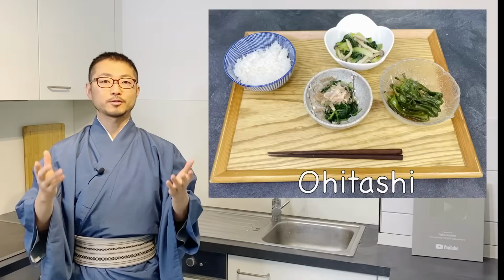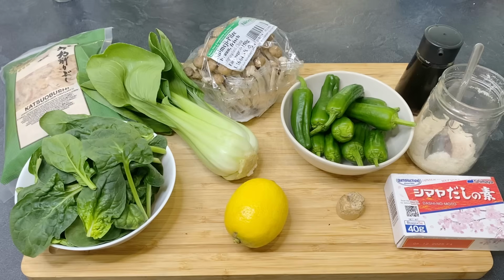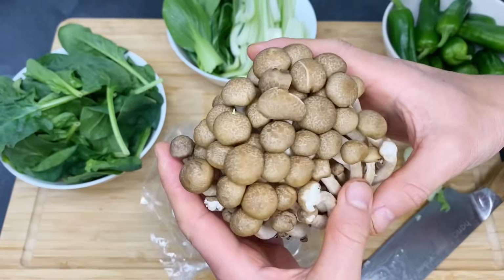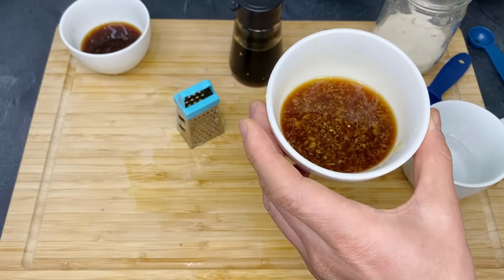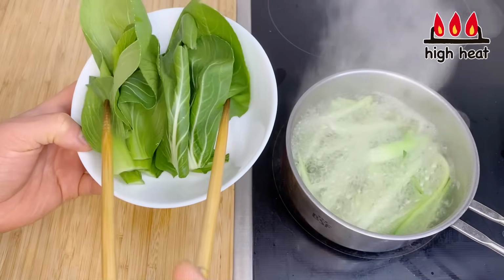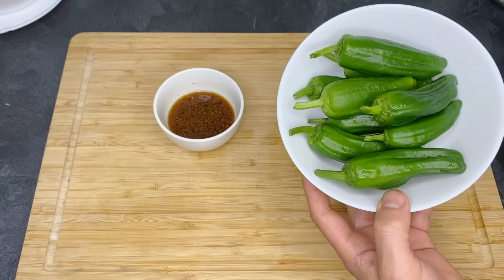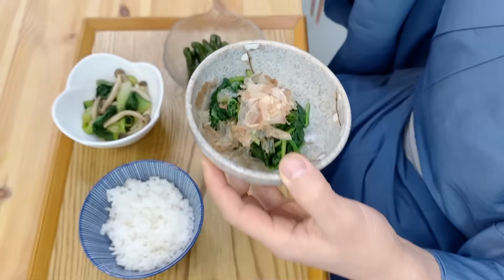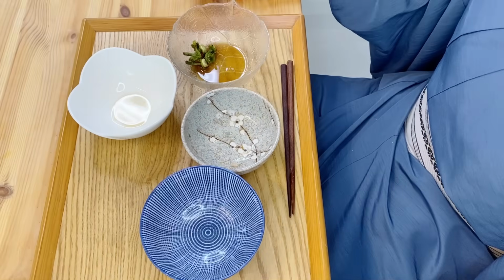How to make Ohitashi (Marinated Vegetables) 〜お浸し〜 | easy Japanese home cooking recipe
In this video, I am showing how to make OHITASHI, little known vegetable recipe outside, but very common in Japan. This can be made with pretty much any vegetable of your choice. This can be vegetarian or vegan.

Ingredients for 3 types of Chitashi
Spinach Ohitashi
 - Spinach                             50-100 g
 - Soy sauce                            1 Tsp
 - Bonito flakes                          1 g

Bok choy and mushroom Ohitashi
 - Bok choy                            1 bundle
 - Shimeji Mushroom          1/2 pack

Shishito pepper Ohitashi
 - Shishito peppers                 6-10
 - Dashi powder                       2-3 g
 - Ginger                                     5 g

00:00 Intro
01:13 Ingredients
01:42 Preparing vegetables
02:45 Making two sauces
03:45 Cooking vegetables
04:52 Mixing vegetables with marinate sauces
05:42 Making Shishito pepper Ohitashi in Microwave
06:46 Eating
08:02 Ending
08:50 Recipe